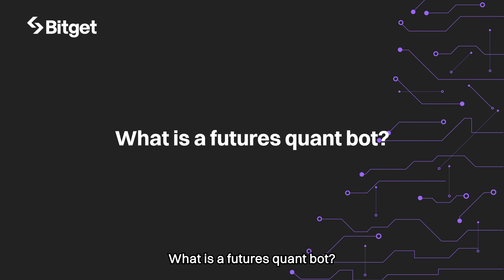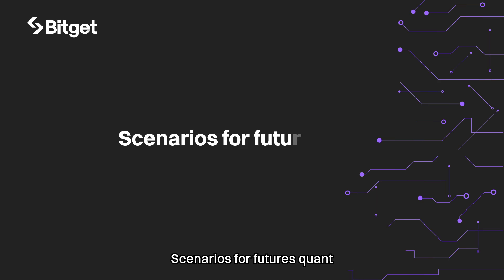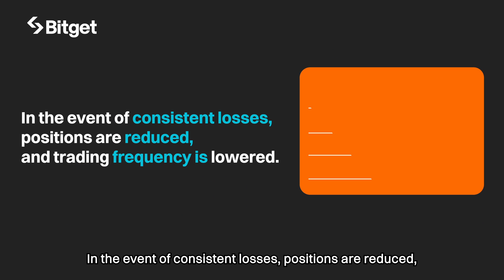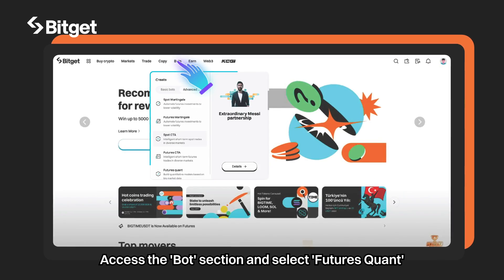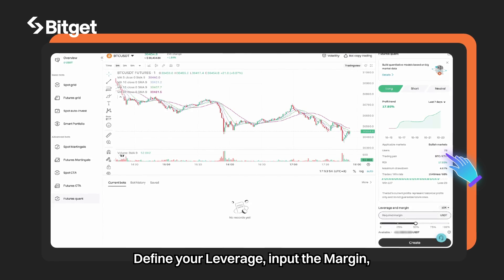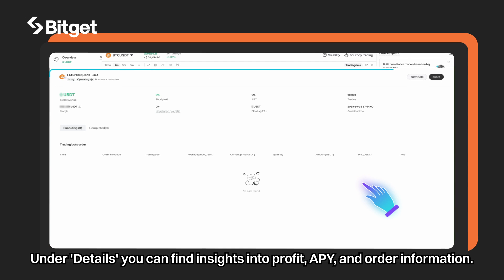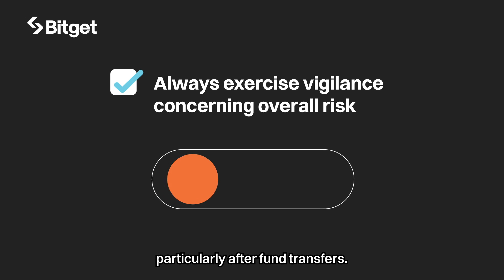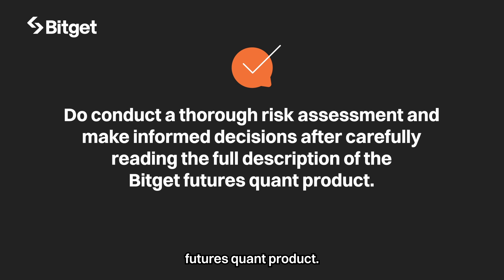Quantitative Trading at Your Fingertips | Bitget Guides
Build quantitative models based on big market data!

Like this video? Stay updated with the latest news on Bitget.